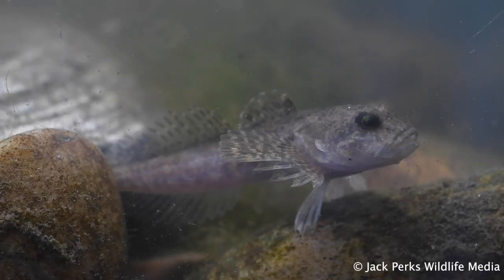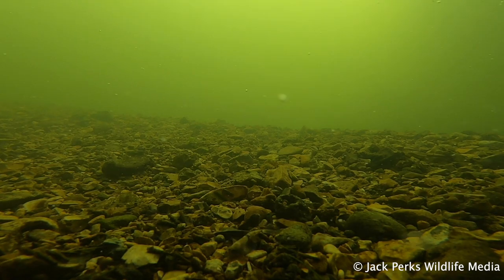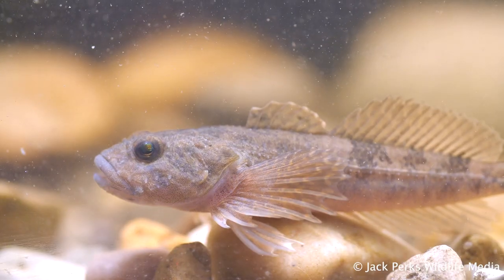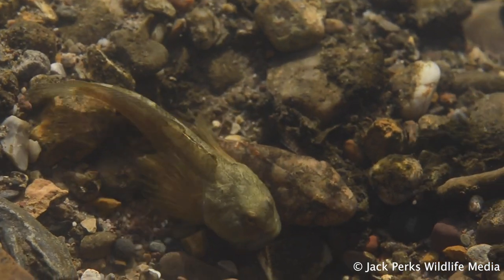Bullhead: Fact File (British Wildlife Facts)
In this fact file we look at the Bullhead.